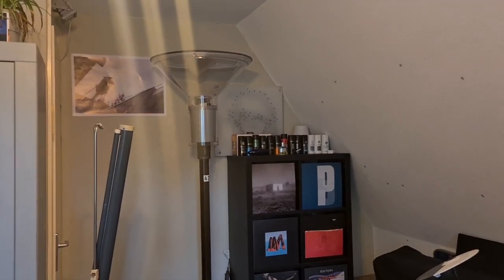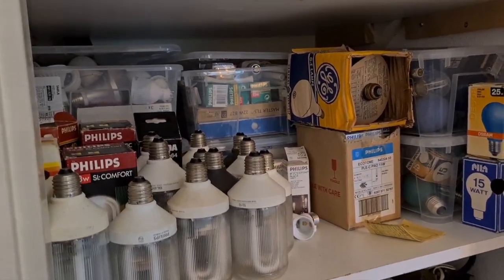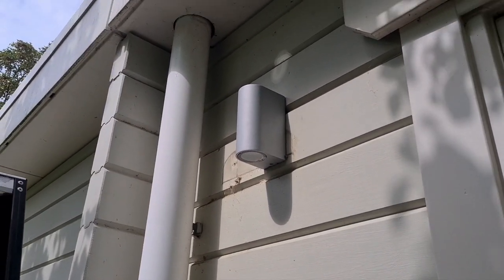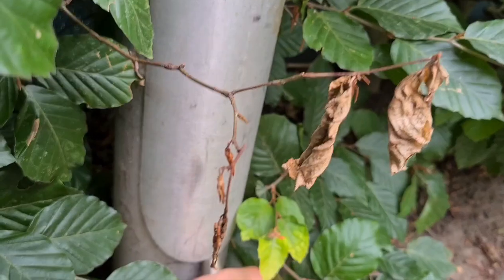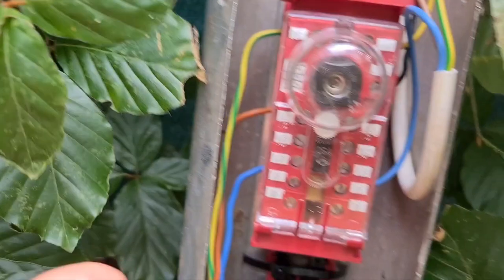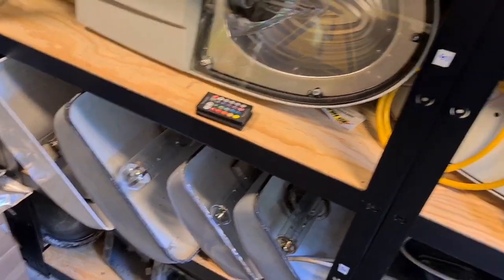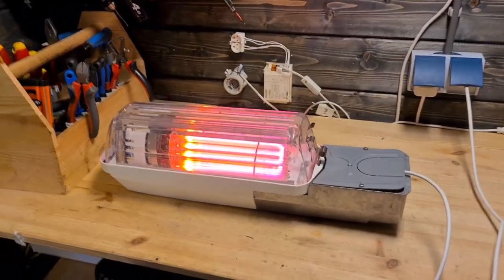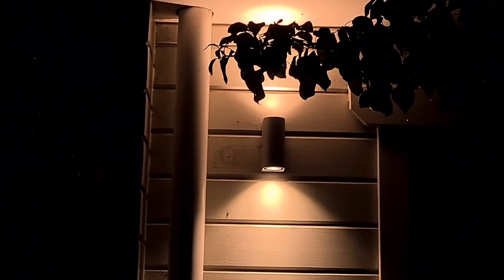Streetlightvlog 70| Replacing Outdoor Lights and Connecting Fixtures!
A lot of connecting cables in this vlog